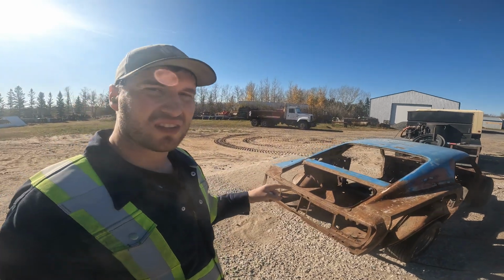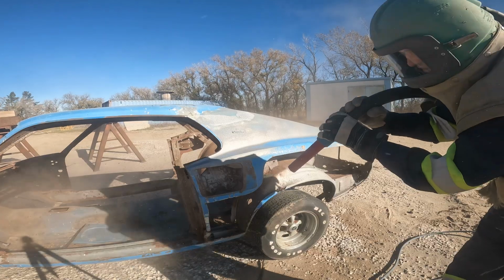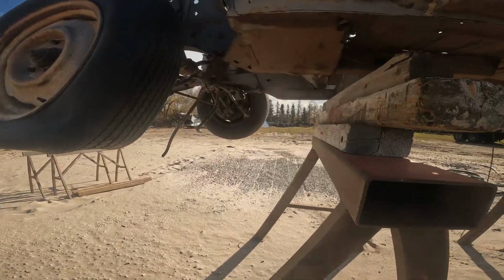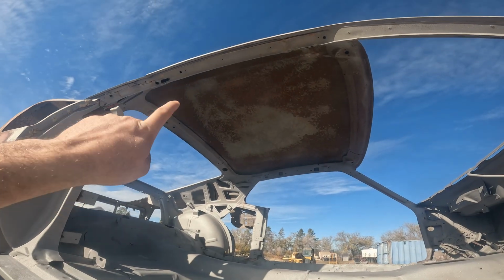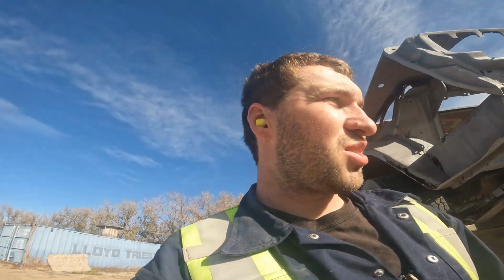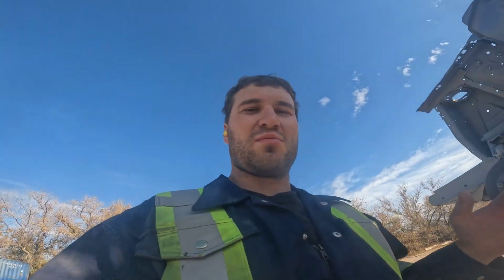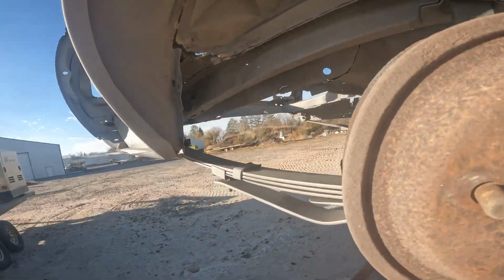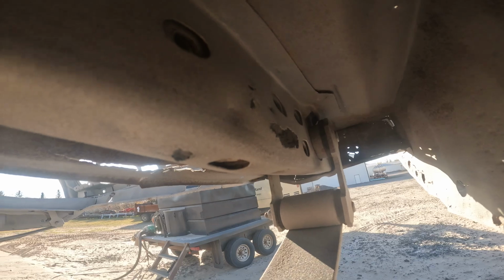Sandblasting 1968 Mustang Fastback